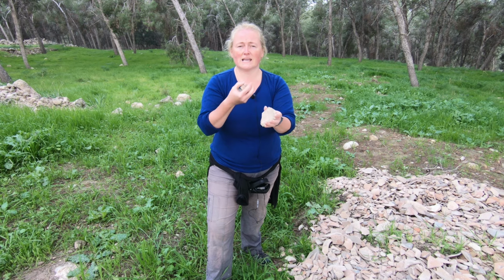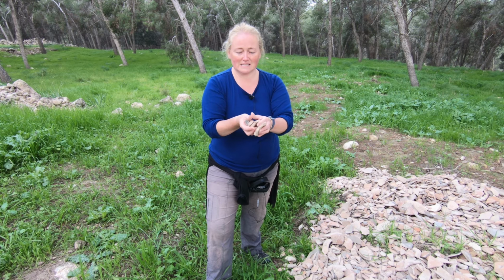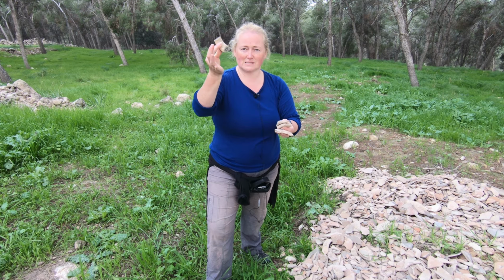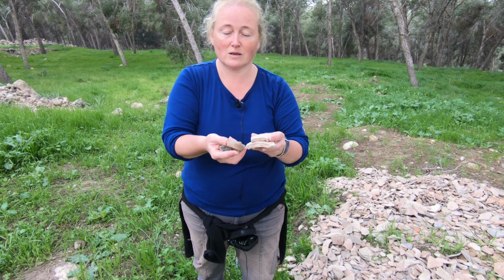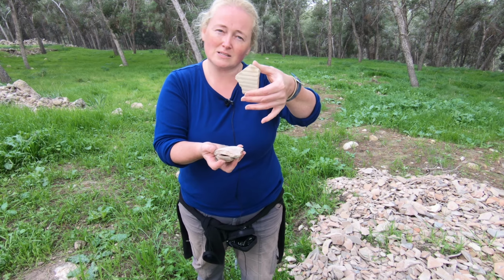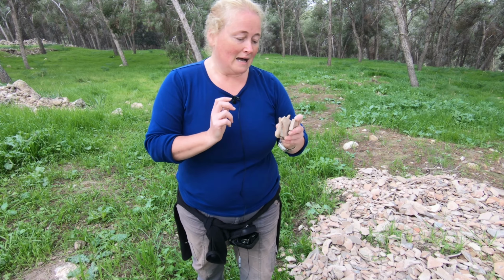Pottery and Dating | Resources for Schools: Khirbet El-Rai 2018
In this virtual site visit, see how archaeologists use pottery to date the site of Khirbet El-Rai.

This video was designed for use in teaching Stage 4 (Year 7&8) and Stage 6 Ancient History (Year 11&12) in New South Wales (NSW).

For other useful resources filmed on site during excavation by an Australian Archaeological Team abroad including secondary school teachers, see:

Khirbet El-Rai 2018 was a joint excavation by:
Macquarie University, Sydney; The Hebrew University of Jerusalem; and The Israel Antiquities Authority.

Susan Wakil AM and the Roth Families

Dig organiser:
Dr Gil Davis, Director Program for Ancient Mediterranean Studies, Department of Ancient History, Macquarie University

Dig directors:
Dr Kyle Keimer, Macquarie University;
Prof Yosef Garfinkel, The Hebrew University of Jerusalem

Production:
Dr Brian Stanton-Ballsun, Tamminee Taylor Dos Santos, Dr Eve Guerry

This video has been prepared to assist teachers of Stage 4 & 6 Ancient History in NSW